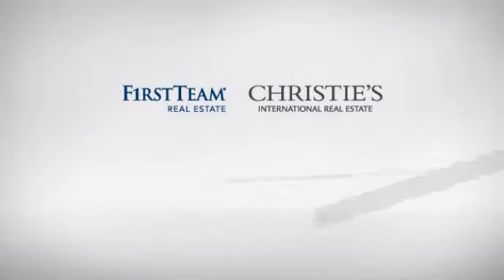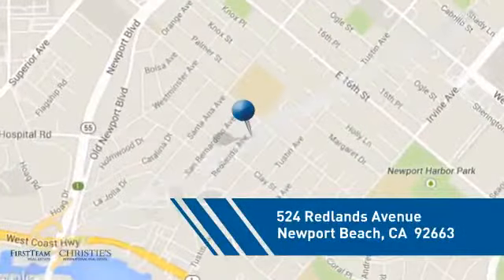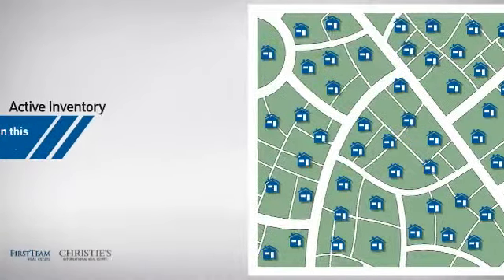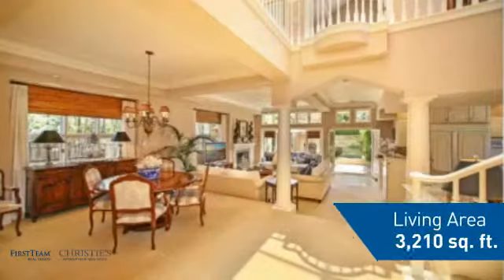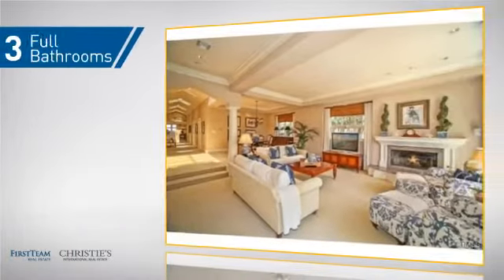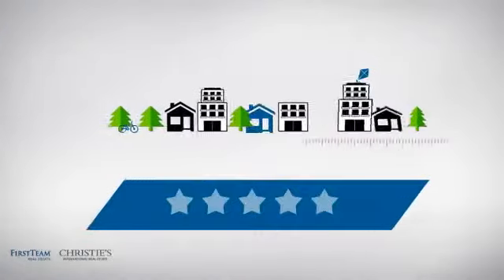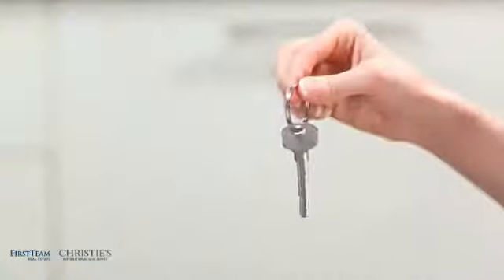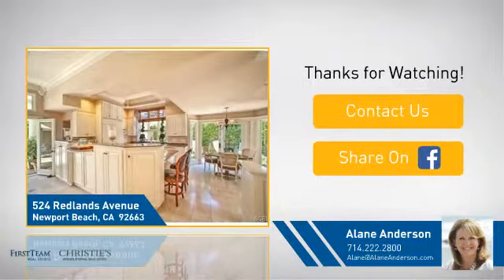524 Redlands Avenue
Proudly presented by Alane Anderson, listing agent, , . This beach house was designed with family and friends in mind by a well-known architect, designer, and by Pebble Beach Resort landscaper.  Nestled between award winning schools and Cliff Park with sweeping views of Newport Bay, this home has 3,210 square feet, 5 bedrooms, 4 bathrooms, and architectural details that can be appreciated throughout.   Central hallway fills with natural light streaming in from the architectural glass and ceiling above.  Four downstairs bedrooms open to gallery hallway leading into the spacious living, dining, and family room forming the ultimate great room.  Seamless double doorways extend the living space by opening  to exterior patios creating a flawless connection between indoor and outdoor areas.  Sweeping spiral staircase with cathedral ceiling leads to master suite with a private sitting room, oversized bedroom area with walk in closet, and a relaxing master bath with spa tub, dual vanities, walk in shower, and private patio balcony.  Relax and enjoy the Newport Beach lifestyle in this upscale beach home.